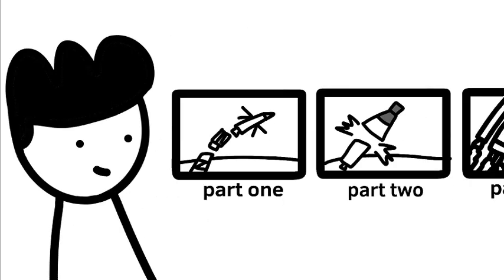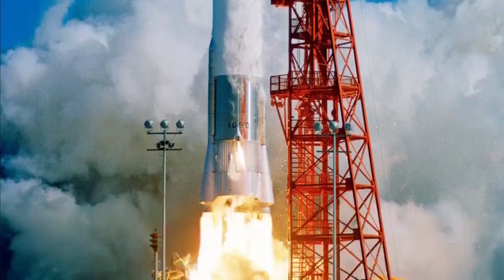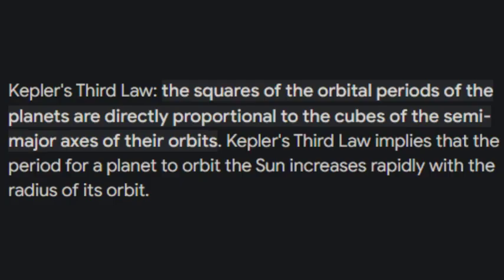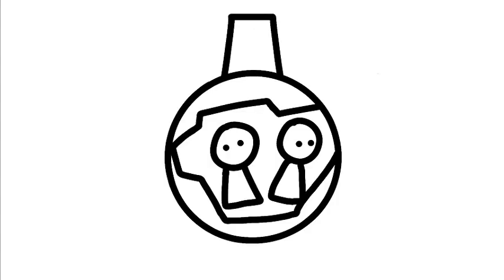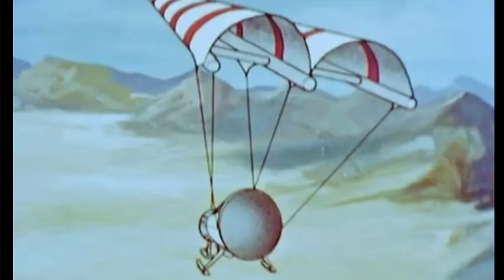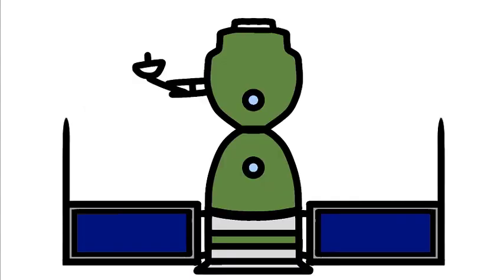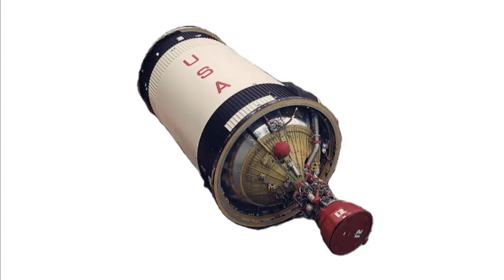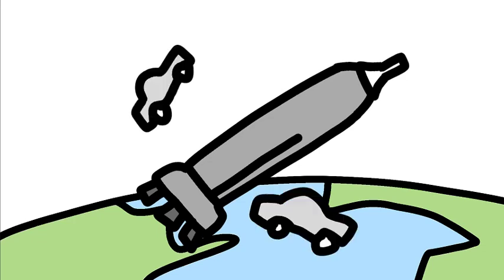History of Rockets Part 2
Part three coming soon, also what do you guys think of the 3d animation bits.